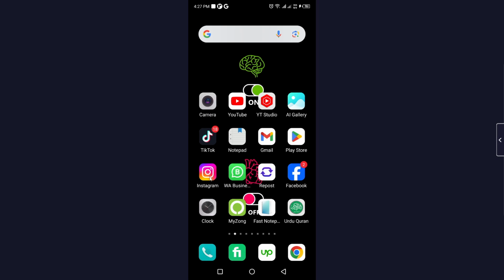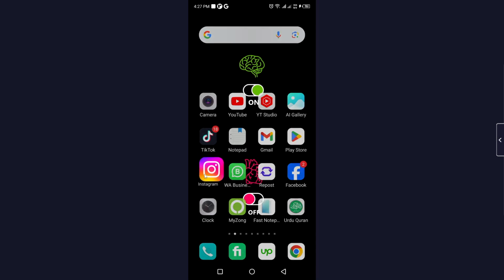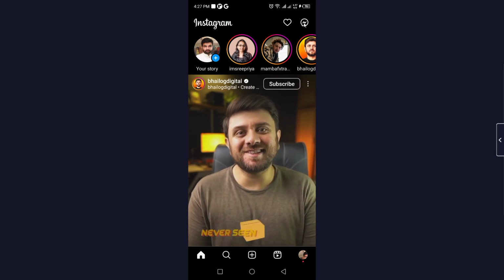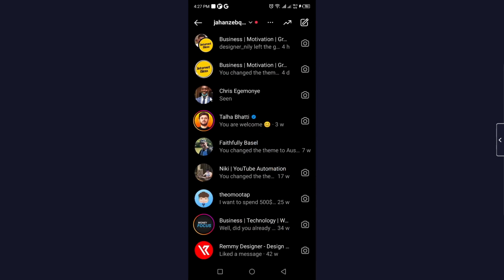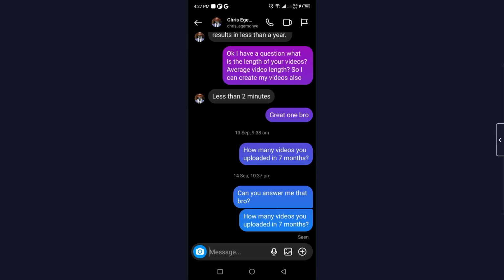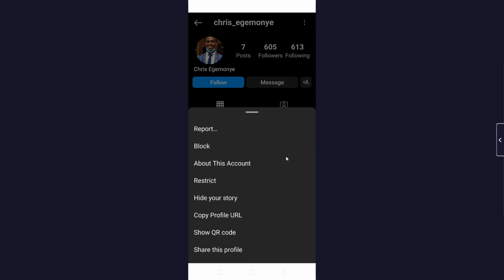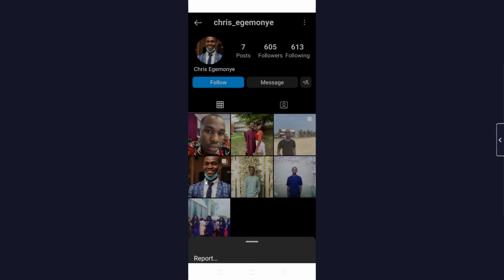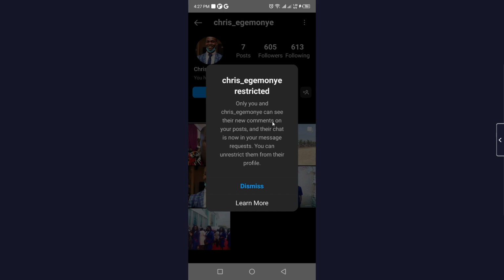How to Know if Someone Restricted You on Instagram - Full Guide